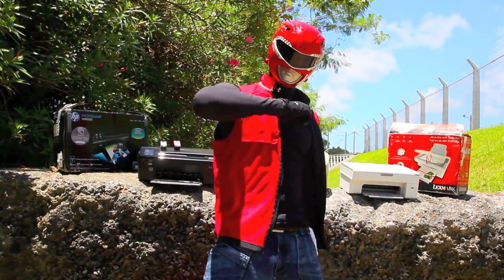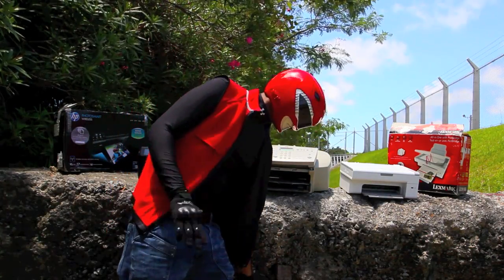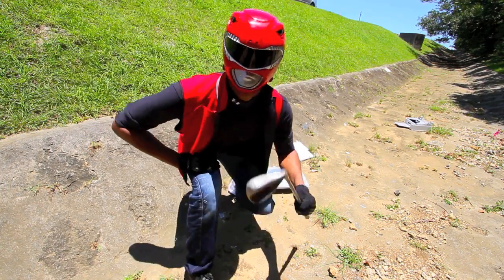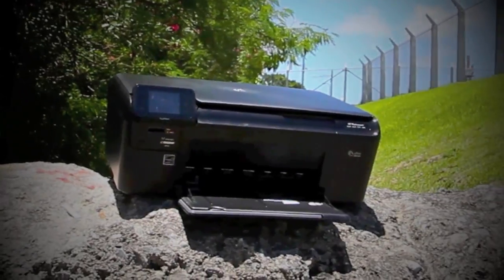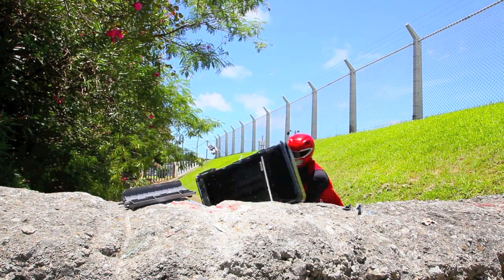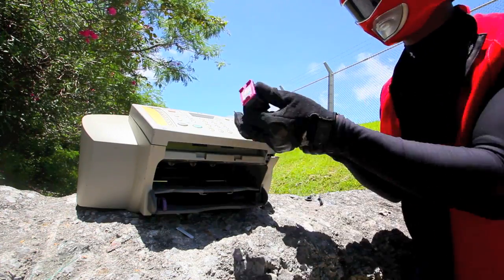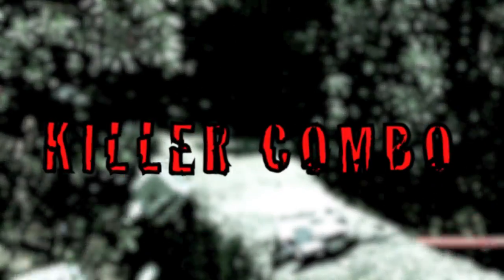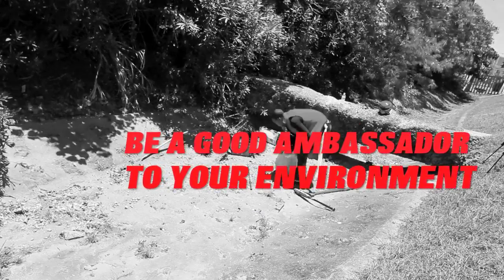PRINTERS SUCK!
Episode 39 : printers suck, that is all